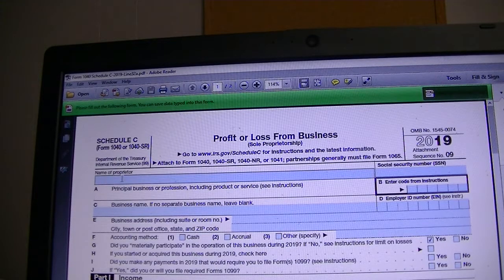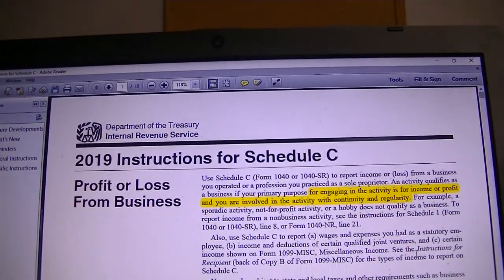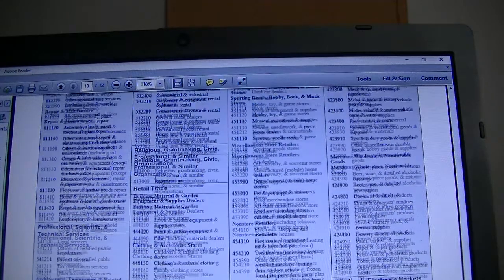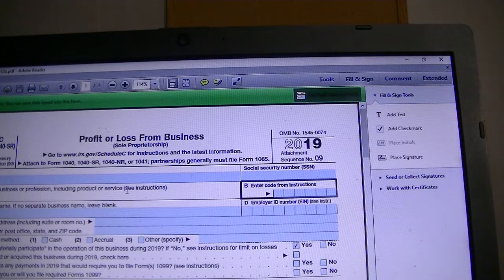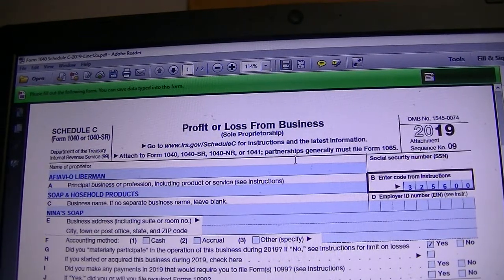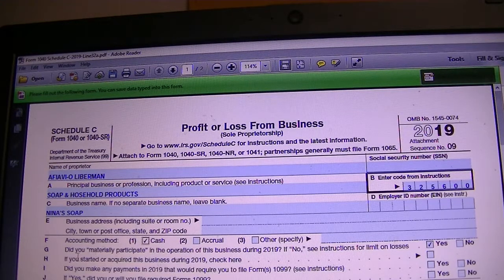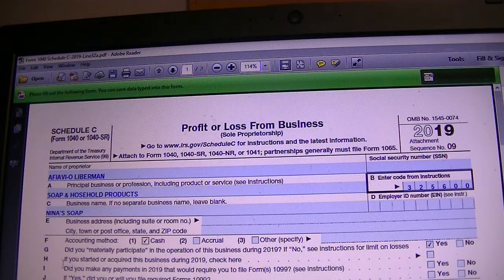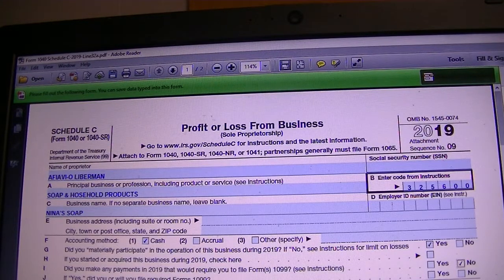How to Complete 2019 Schedule C Form 1040 - Line A to J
Enter your name and your SSN
Line A: Enter what your business main activity is about.
Line B: The business code is on IRS instructions for schedule C form 1040 page 17 to 18.
If you sell your products online, you may choose any number under Non-store retailers 454110 to 454390 that best fits your business.
Line C: Enter your business name if you have one.
Line D: EIN if you applied for one.
Line F: cash or accrual is the standard. If you keep inventory, accrual might be more suitable. However, if you use cash method the first year you started the business, you could continue to use it. However, if you need to change your accounting method, file Form 3116 to request to change it.
G: If you work at your business regularly choose “Yes” otherwise, “No”
 If you checked “no” you may be limited for the amount of loss to deduct
 If you check “yes” because you materially participated in a rental activity, you might be limited in the amount of your rental loss to deduct.
 You have to file Form 8582 to determine the amount of loss to enter in Line 31 of Schedule C if you have a loss.
Line H: Check it if the business is new or if you close it temporarily and didn’t file Schedule C Form 1040 for it in 2018
How to Complete 2019 Schedule C Form 1040 - Line A to J by Liberman Consulting L.L.C.

9” * 12” Manila Envelopes: I like to tape my envelops with a tape